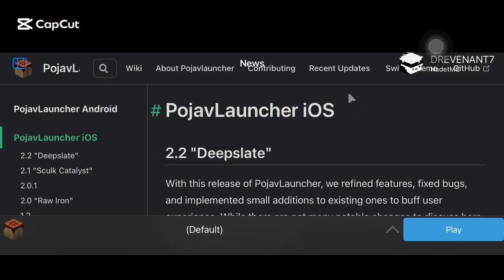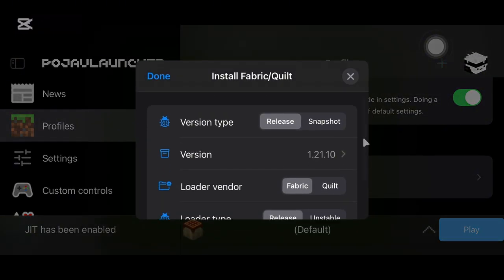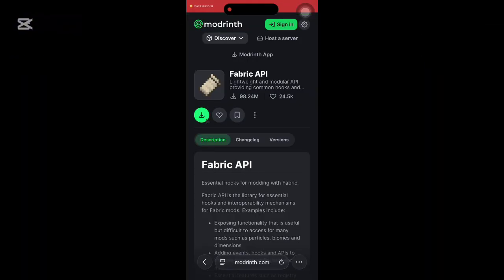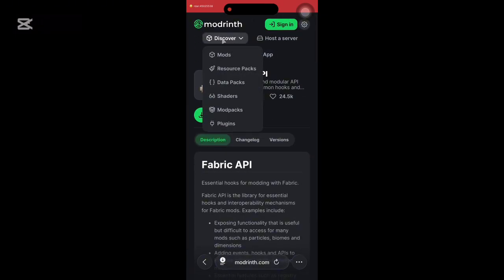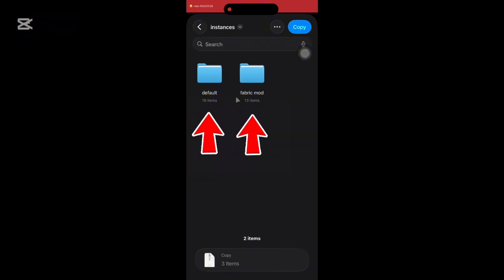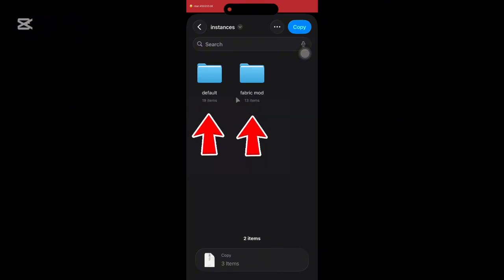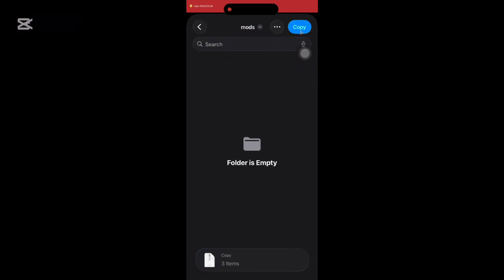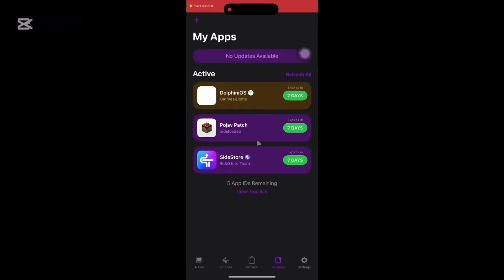Minecraft Mods Pojavlauncher iOS Installation (Step-by-Step)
Want to play MODDED Minecraft on your iPhone or iPad using Pojavlauncher? This is the only guide you need!

In this full step-by-step tutorial, I'll show you the simplest way to install any mod using the latest version of Pojavlauncher on iOS. We cover everything from setting up Fabric/Forge to dropping the .jar files into the correct folder.